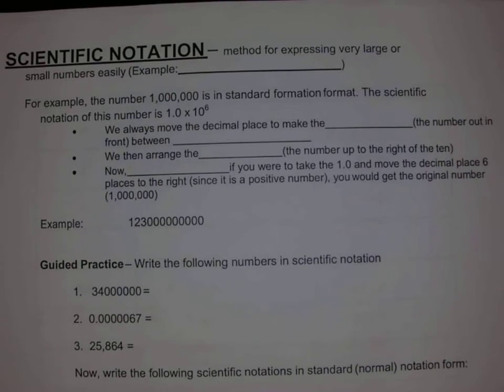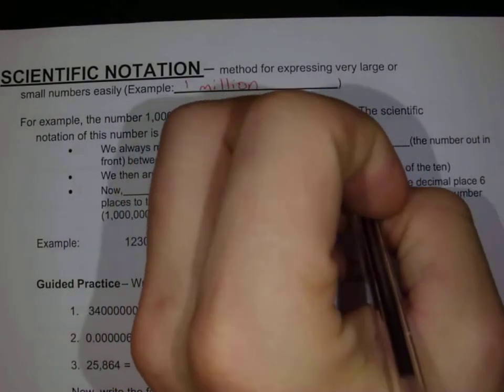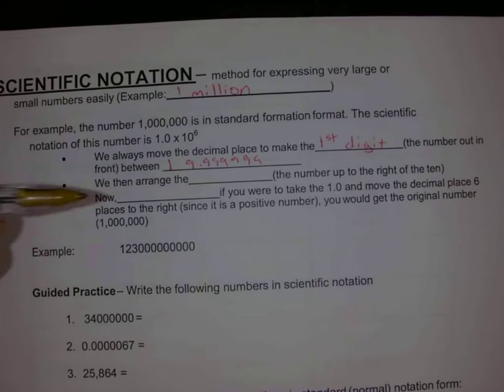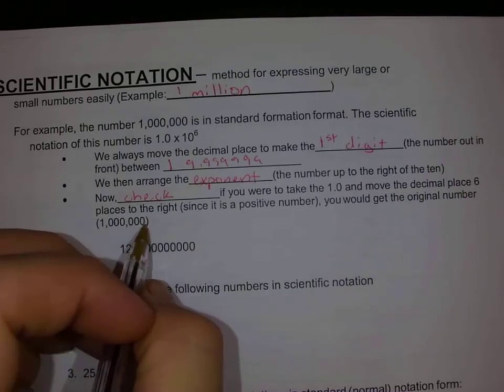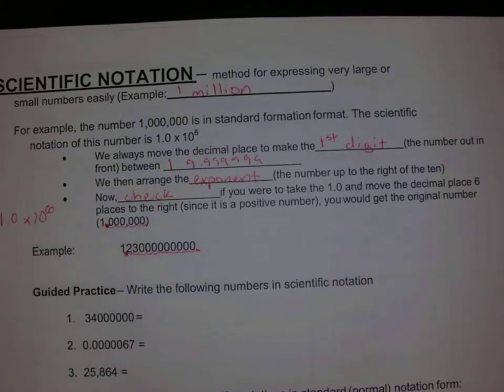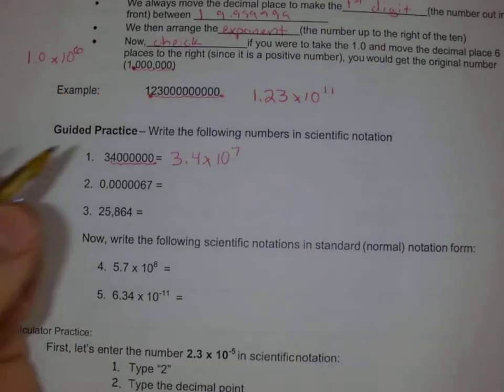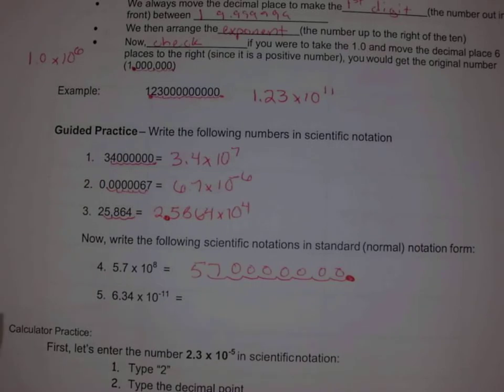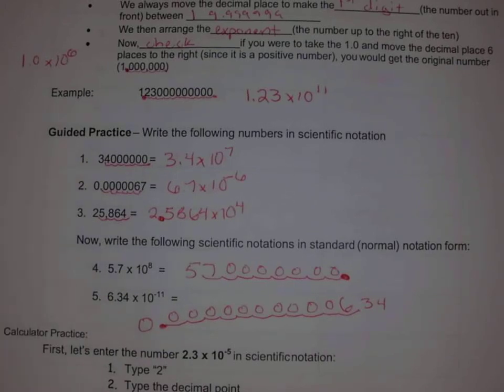Dr. Niemeyer's Chemistry Notes Unit 2 Scientific Notation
Dr. Niemeyer goes through scientific notation and calculators